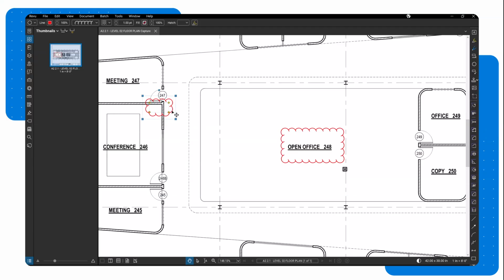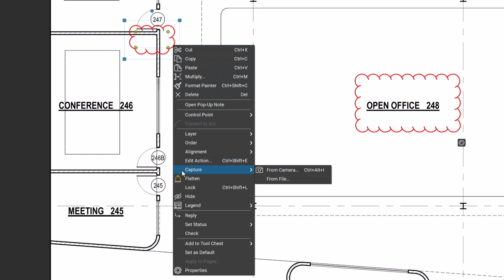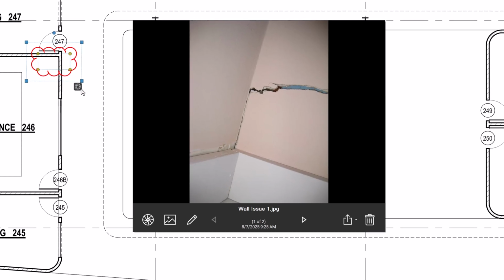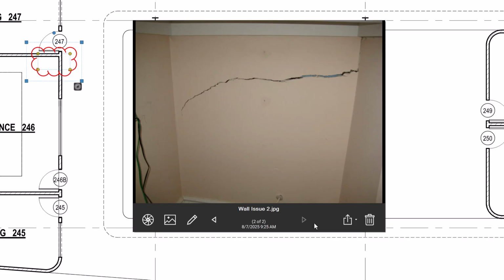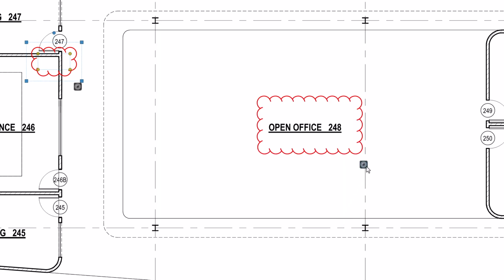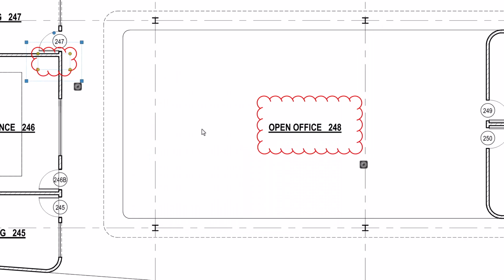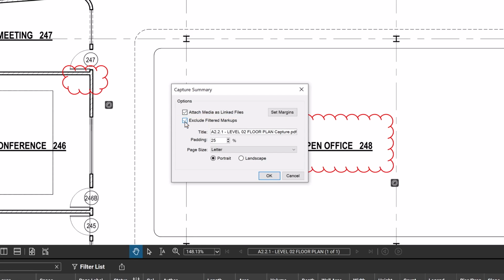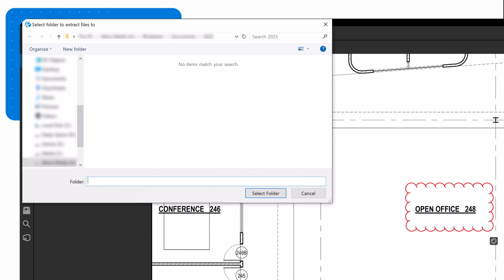Bluebeam Revu | How to Add Capture Media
Use the Capture tool to embed images and video to markups then export them using Capture Summary or to an external device.